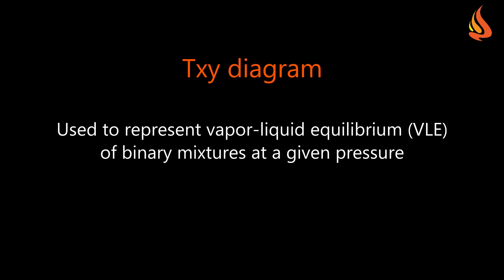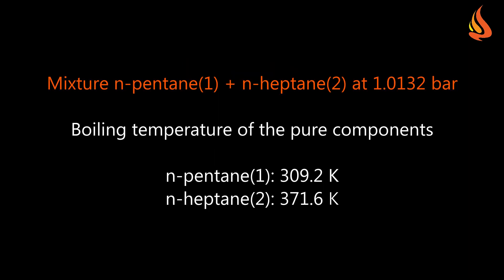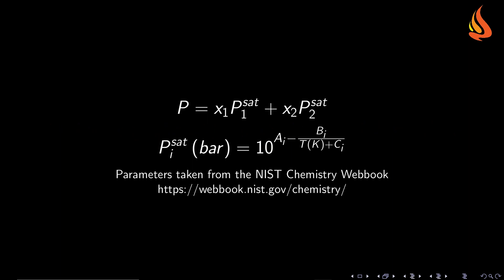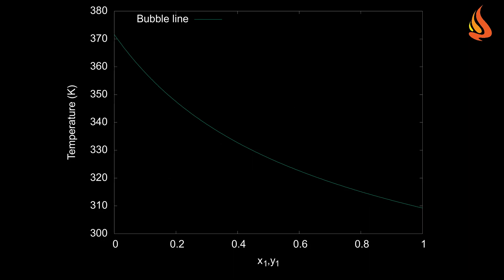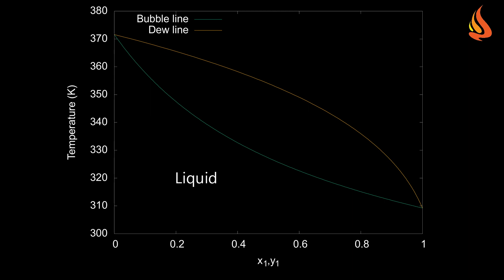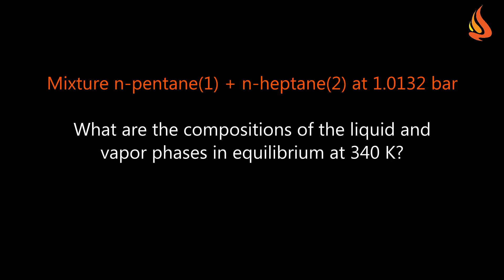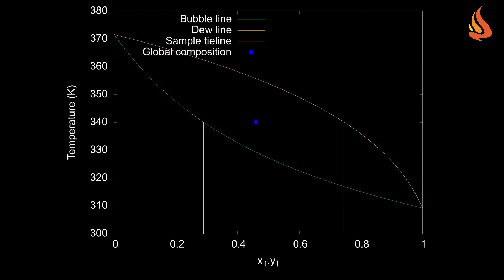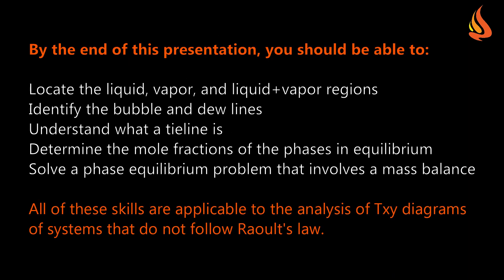Making sense of Txy diagrams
Learn how to identify the liquid, vapor, and two-phase regions, and the bubble and dew point lines, in a Txy diagram (temperature versus mole fraction in the liquid phase and in the vapor phase) and how to apply it for solving phase equilibrium problems of binary mixtures.